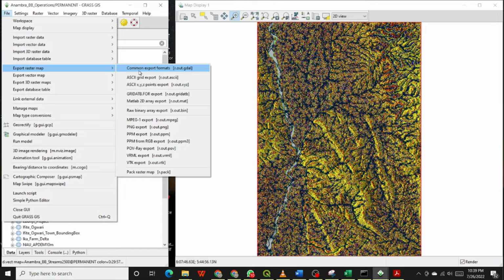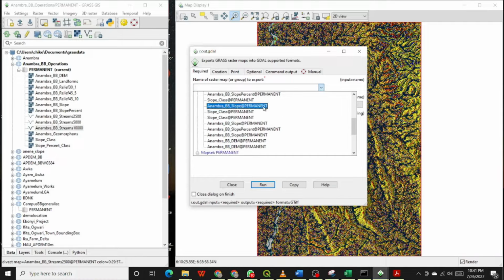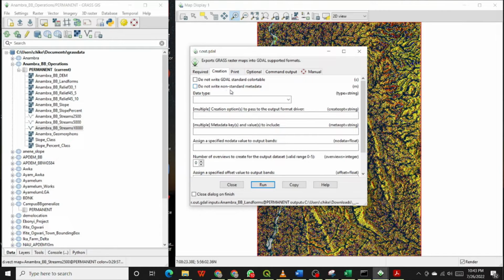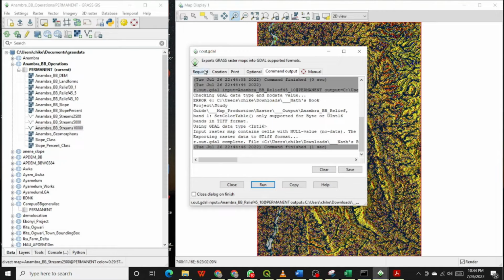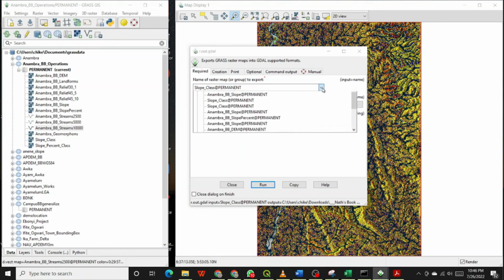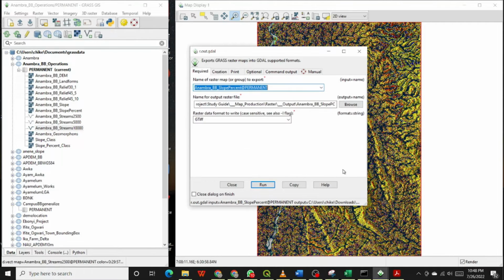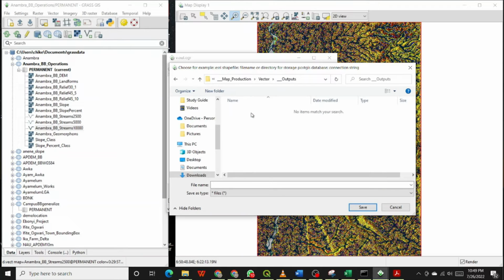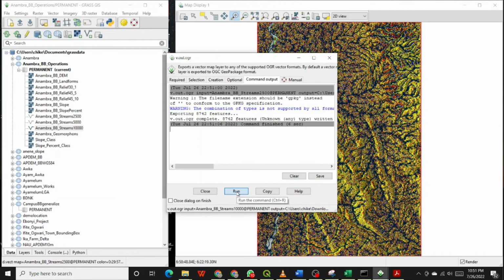7.7 Export of GRASS Raster and Vector Data